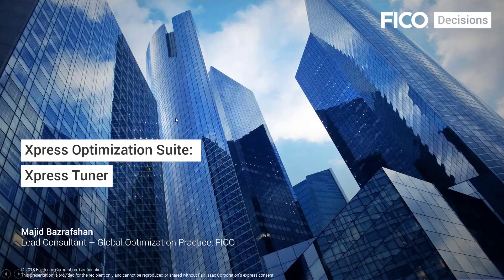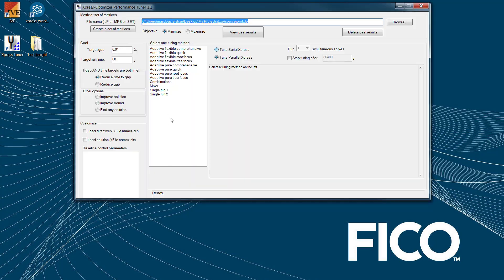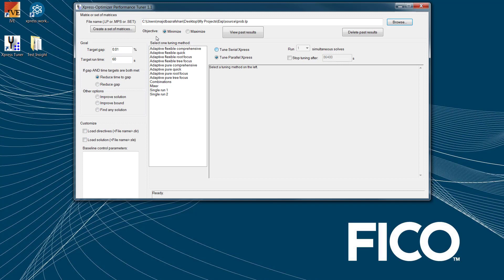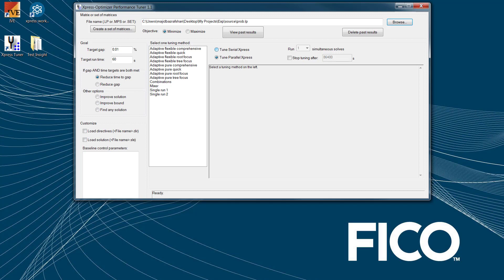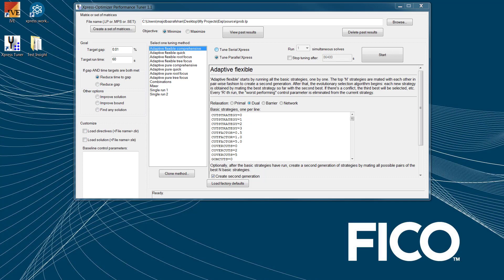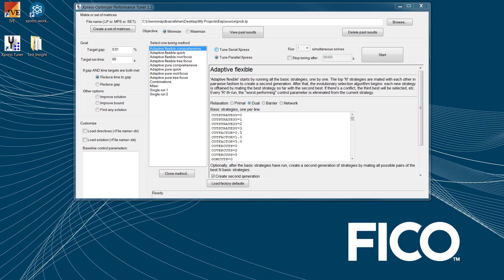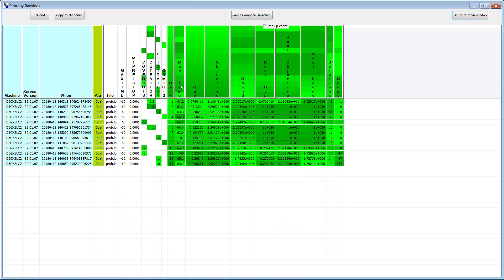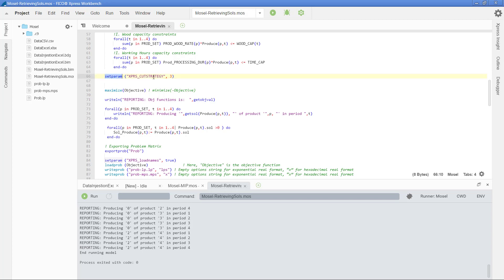FICO® Xpress Mosel #18: Tuning Xpress Solver and Algorithms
In this video, you will learn how to use Xpress Tuner to tune the internal algorithms of Xpress Optimizer. The Xpress Tuner feature is part of FICO Xpress Workbench®, one of four components of FICO® Xpress Optimization that you learned about in the first tutorial in the series. The internal algorithms of Xpress Optimizer are user customizable through control parameters. With Xpress Tuner, you can find a favorable set of control parameters that allow the Xpress Optimizer to solve a MIP problem (or set of problems) faster than using the default settings. It is designed to be easy to use so you do not have to be an expert to use Xpress Tuner. This is the final video of the 18-part tutorial series on Xpress Mosel, FICO’s market-leading analytic orchestration, optimization modeling, and programming language.